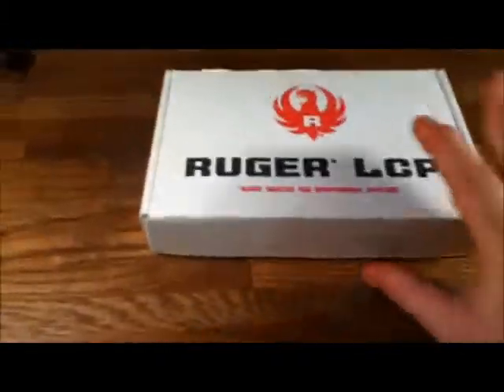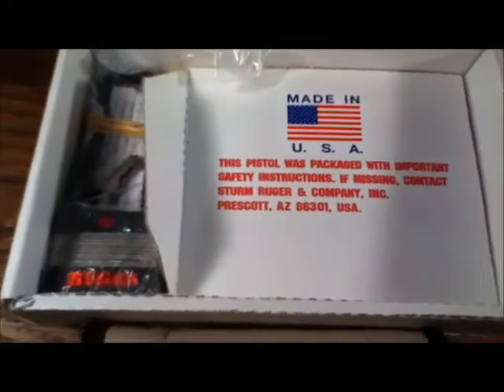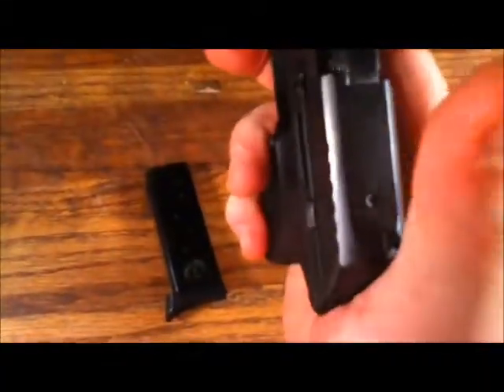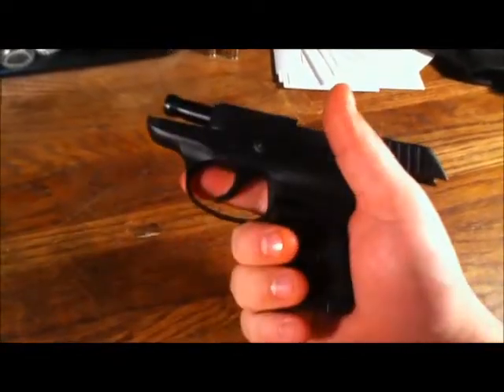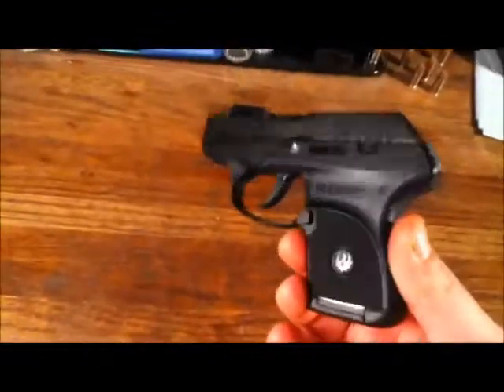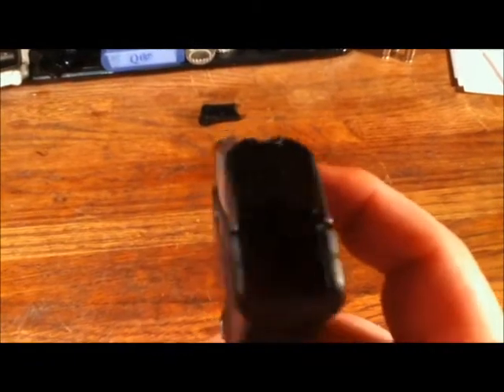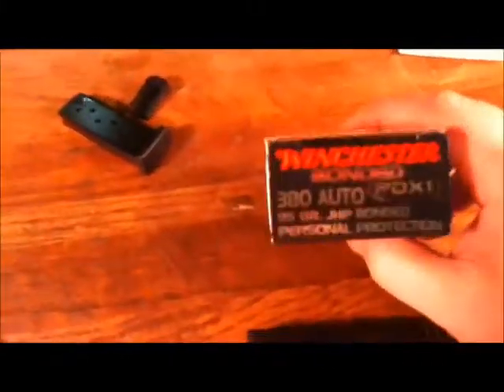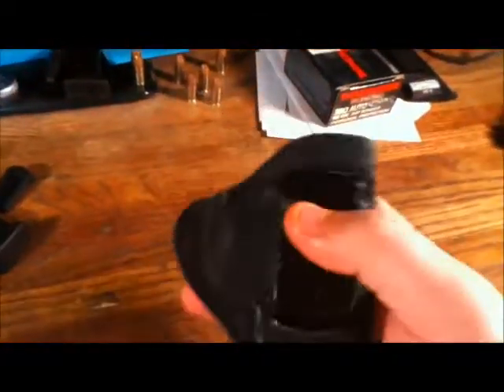Ruger LCP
Review of my Ruger LCP my everyday carry gun